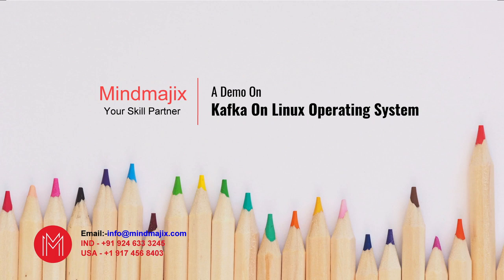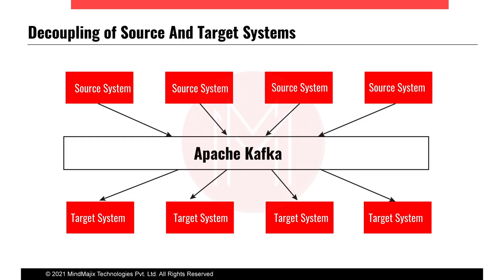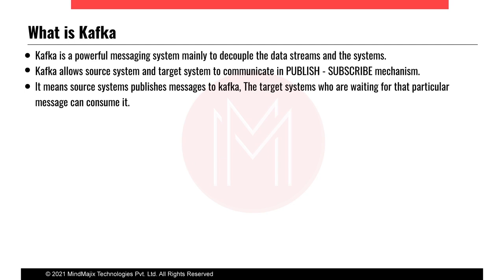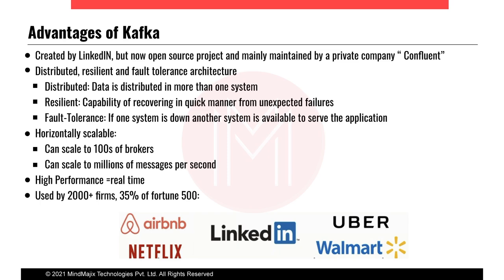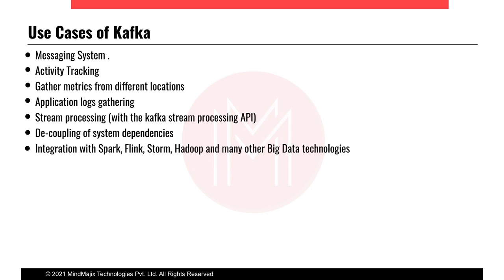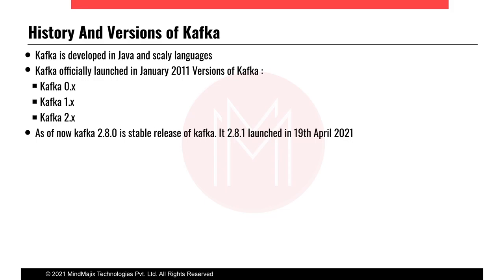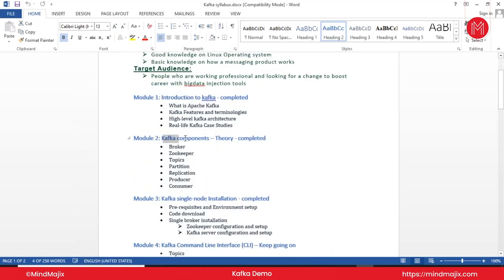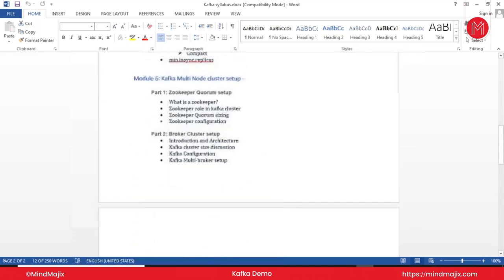Apache Kafka Training | Apache Kafka Online Course Demo | What is Apache Kafka | MindMajix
This MindMajix video on Apache Kafka Training for both freshers and experienced will help you to gain knowledge on apache Kafka from basics to advanced level. Apache Kafka 3.0 Training offers an in-depth understanding of Kafka Architecture, configuration, performance tuning, integration with Hadoop, spark & storm, etc., through real-time use cases.

📚 Explore more about Kafka from MindMajix Apache Kafka blogs 👇

📕 Apache Kafka Tutorial? ➡
📕 Apache Kafka Interview Questions? ➡

Some of The Topics Discussed In This Apache Kafka Training Video:

0:00:00 Introduction To MindMajix
0:01:01 Challenges Before Kafka
0:04:03 Decoupling Of Source And Target System
0:06:59 What Is Apache Kafka
0:08:18 Advantages Of Kafka
0:14:20 Use Cases Of Kafka
0:18:50 History And Versions Of Kafka
0:21:10 Roles Of Kafka Admin

🔵 Why should you learn Apache Kafka?

Apache Kafka has had phenomenal growth over the last few years, and it is excellent to choose a career or get specialized in it. The trained professionals can demonstrate their expertise in the fast-growing big data industry, which is the on-demand domain in the market. Most organizations are hiring skilled Kafka professionals to better leverage Big Data analytics.

🔵 Who should learn Apache Kafka?

✔️ Analytics professionals
✔️ IT developers
✔️ Testers
✔️ Project Managers
✔️ Research Professionals

📢 Skills Covered:

✅ Kafka characteristics and salient features
✅ Kafka cluster deployment on Hadoop and YARN
✅ Producing and consuming messages from feeds like Twitter
✅ Solving Big Data problems in messaging systems
✅ Storing of records using Kafka in a fault-tolerant way
✅ Deploying Kafka in real-world business scenarios

🔑 Key Features:

👉 24/7 Support.
👉 Real-life Projects.
👉 Get Certified.